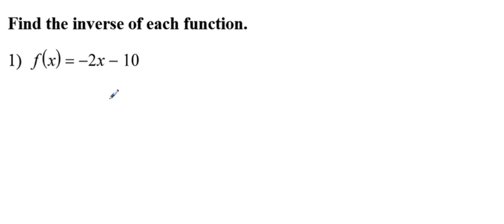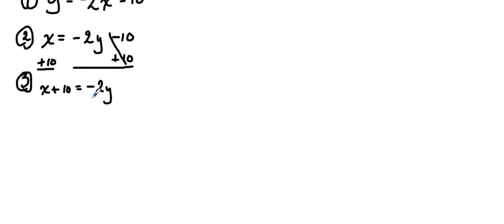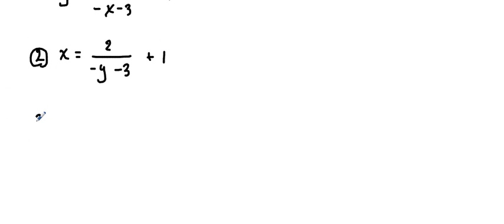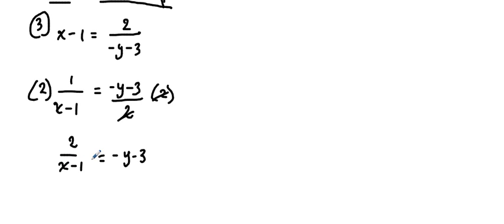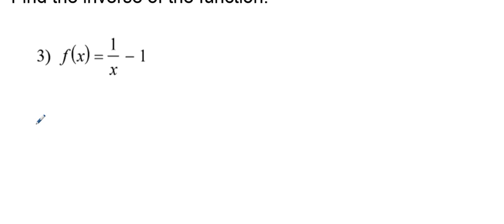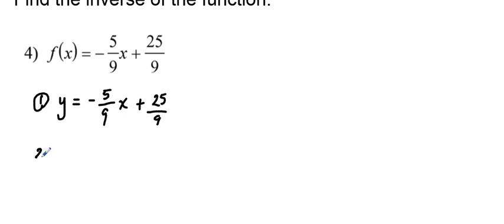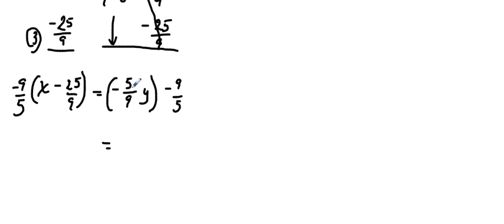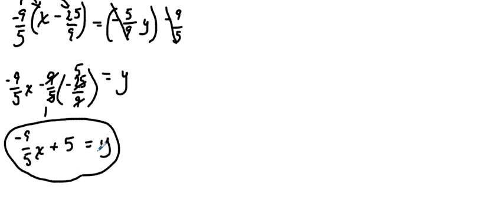Midterm Review Pt 1 Inverses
Finding inverses of various functions